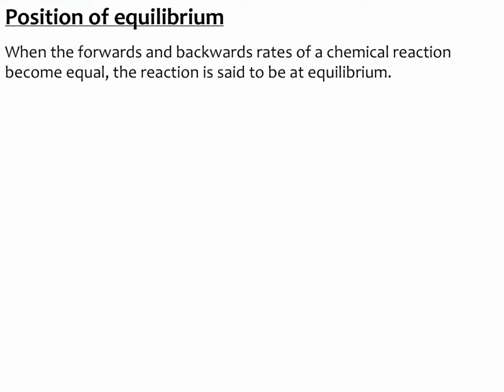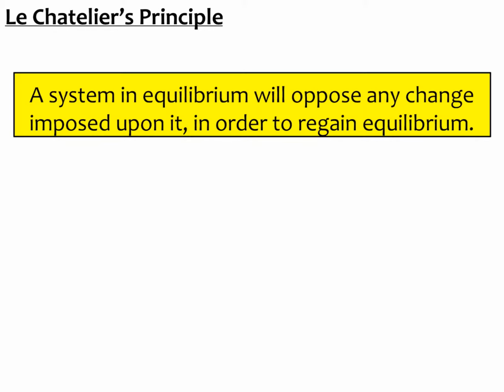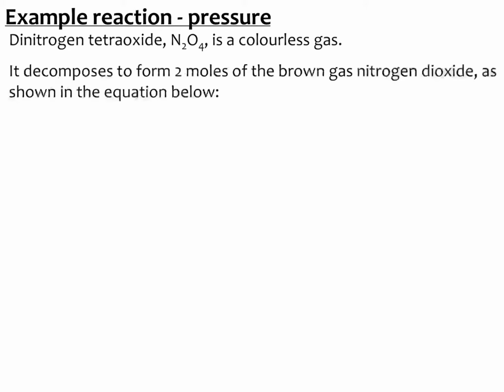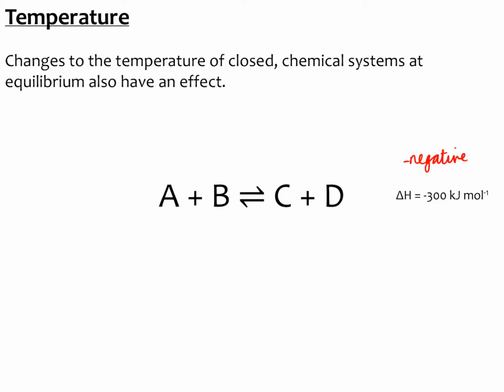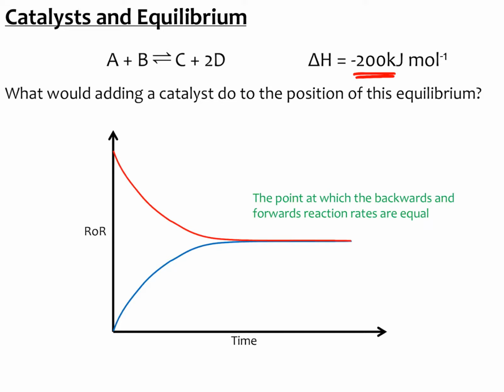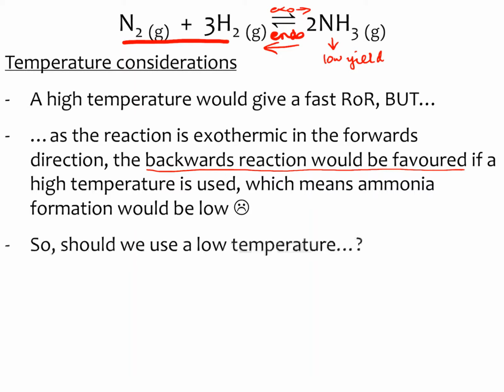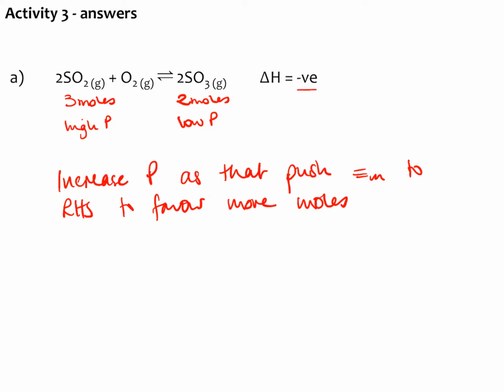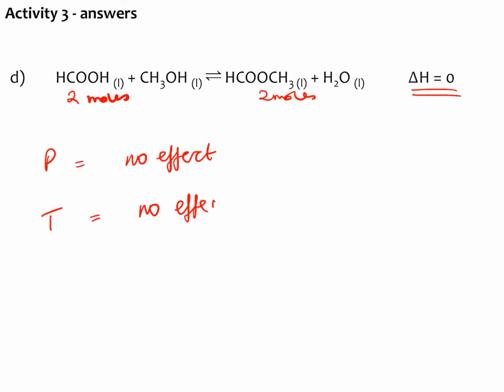GCSE - Le Chatelier's Principle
A video introducing Le Chatelier's Principle for GCSE Chemistry and higher tier Combined Science GCSE (for all exam boards, but specifically referring to AQA).

00:39 Position of equilibrium
03:44 Le Chatelier's Principle definition
05:40 Concentration
06:59 Pressure
10:34 Activity 1 and answers
11:47 Temperature
15:51 Catalysts
17:05 Industrial equilibria (compromise conditions)
17:57  Activity 2 - Haber Process conditions
19:24 Activity 2 answers
23:02 Activity 3 - qualitatively predicting yield using Le Chatelier's Principle
23:35 Activity 3 answers